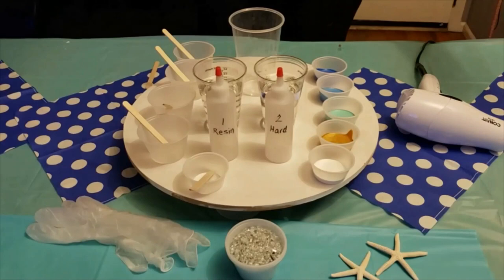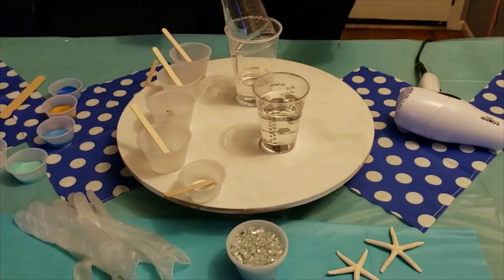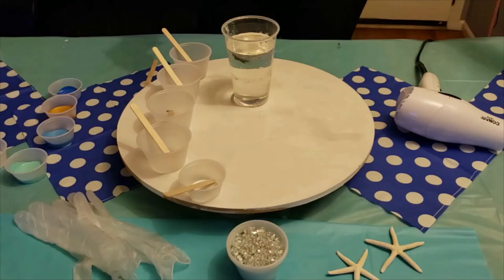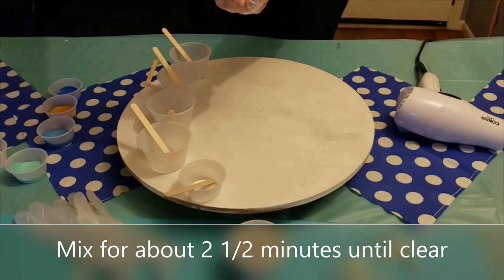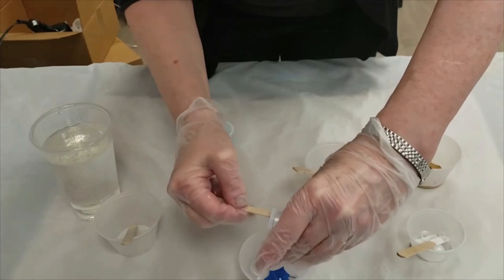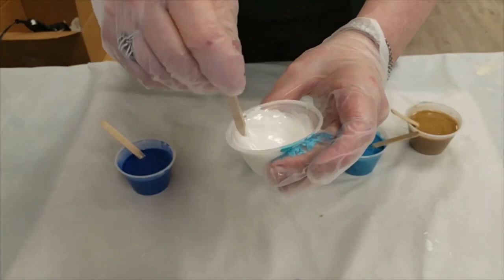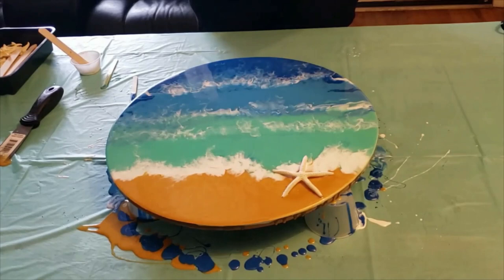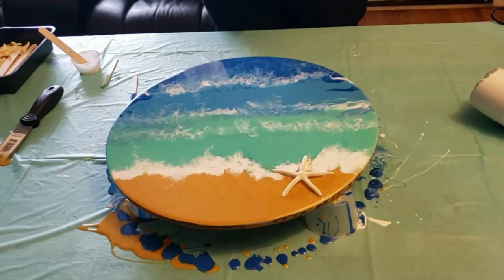Epoxy Resin Swirling Ocean Disc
Create a Swirling Ocean disc with our step by step tutorial.  Paint the disc white first with acrylic paint and let dry. Then watch the entire video before st,arting.  Our kit includes a 14" round board, Epoxy Kit - Resin & Hardner, Crushed mirror, Starfish, Paints for coloring epoxy, Mixing sticks and mixing cups. Before starting you will paint the board with white acrylic paint (brush & paint included) Then watch the video to the end before following along step by step. You will need a blow dryer to create the ocean waves.  Shipping is availabe.